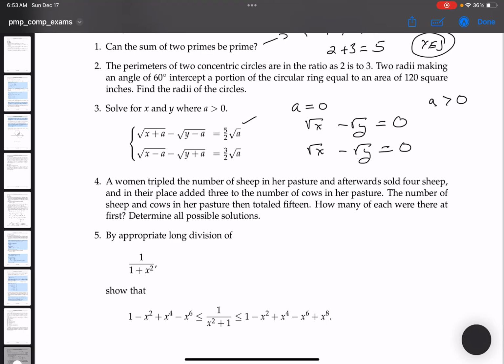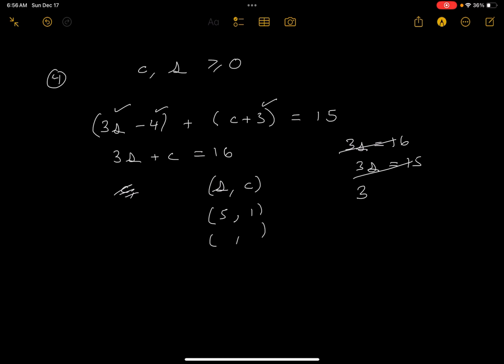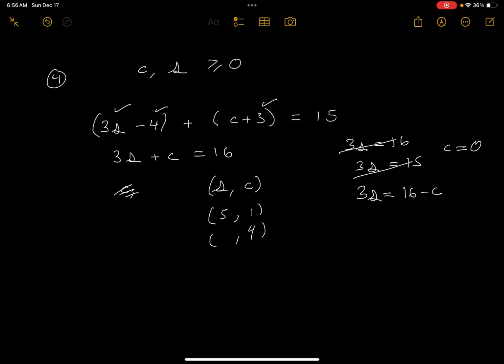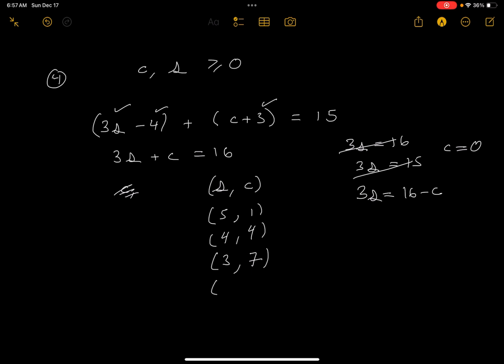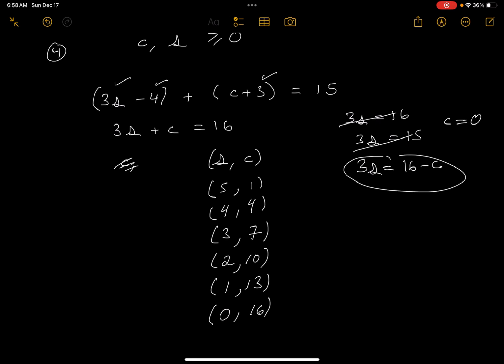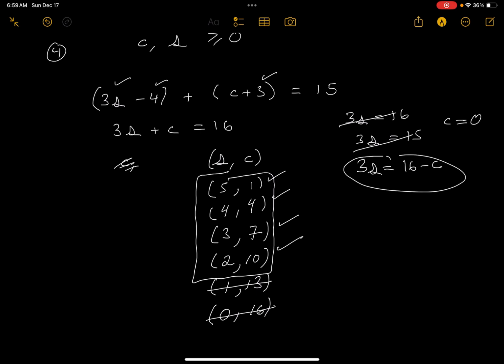pmp contest 04 03 04